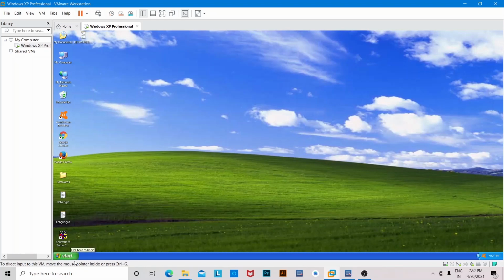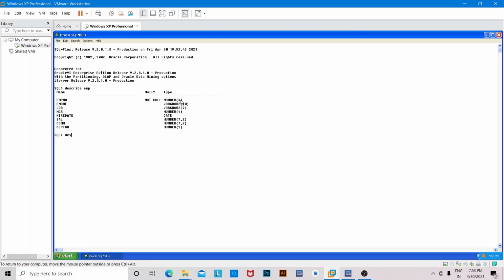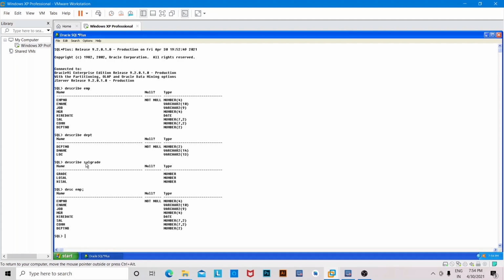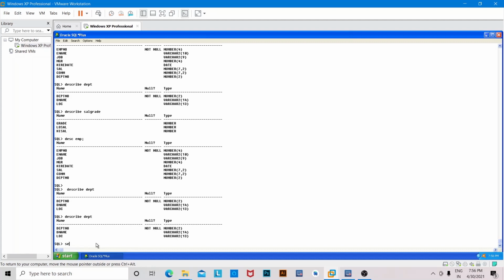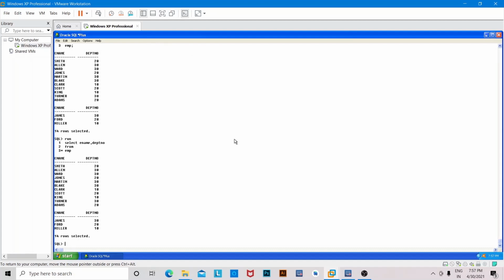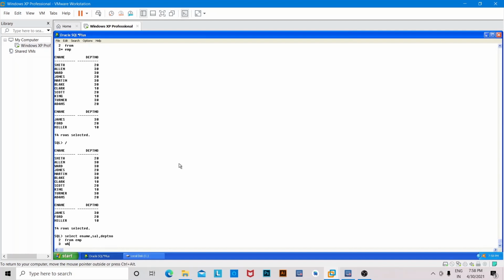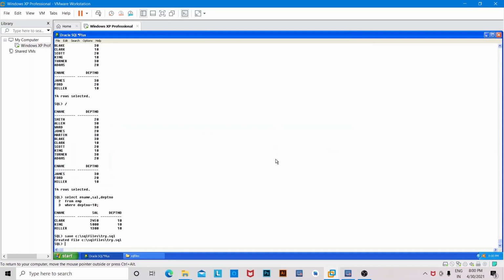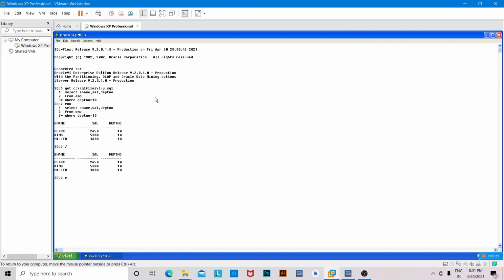BCA Part-II SQL * Plus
Vidhi Bhatia, Lecturer in Computer Science